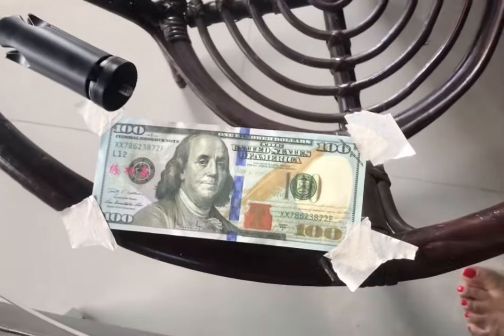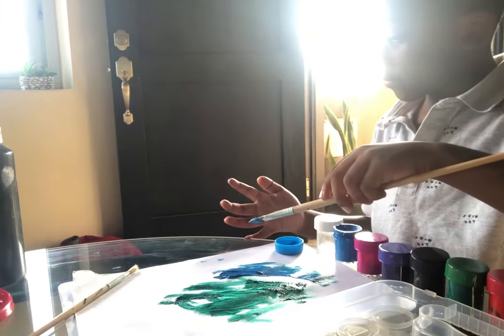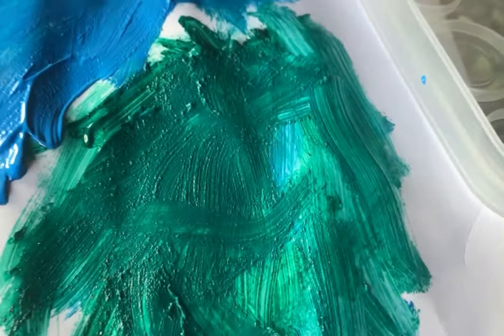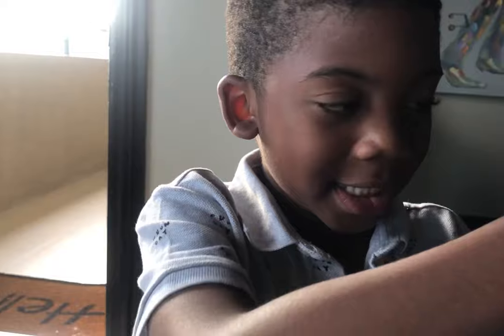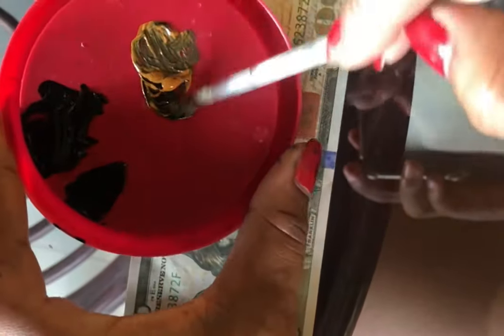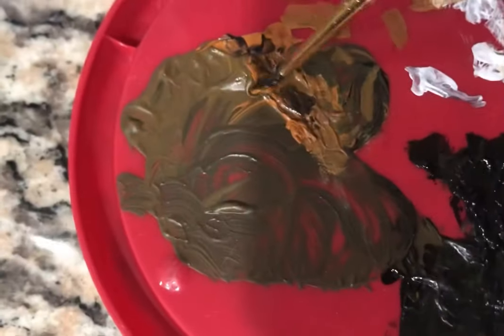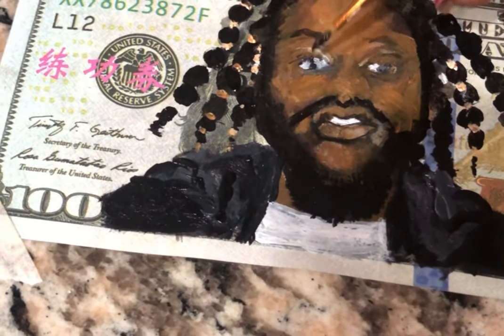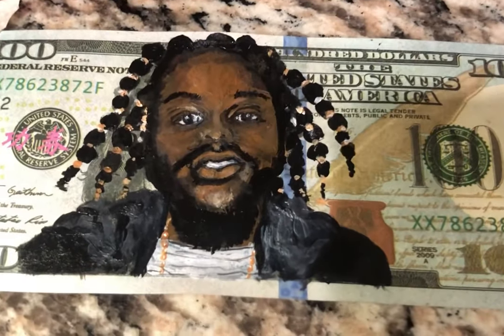PAINTING POPCAAN ON US $100 BILL!!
I N S T A G R A M: @rachelexhibit